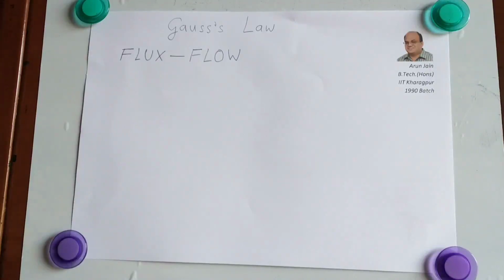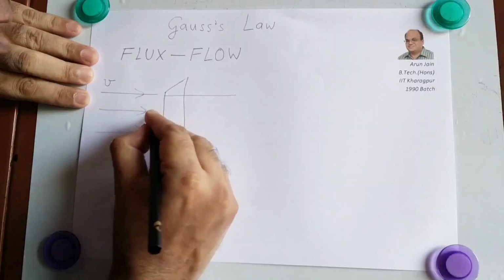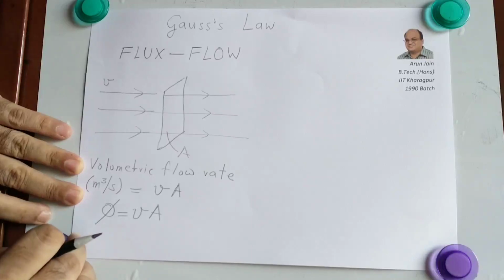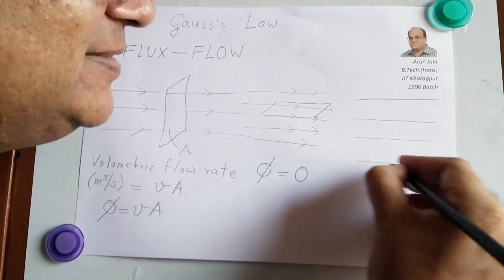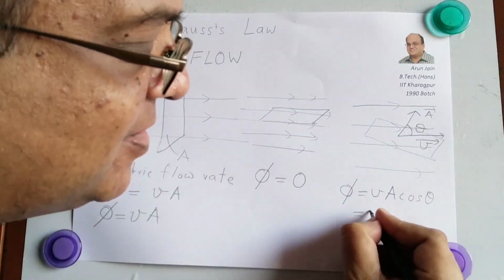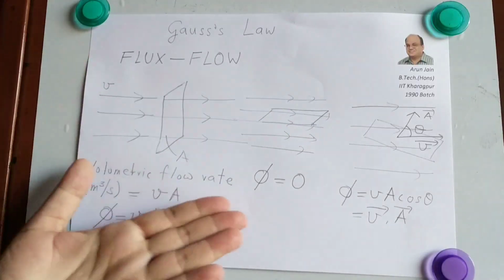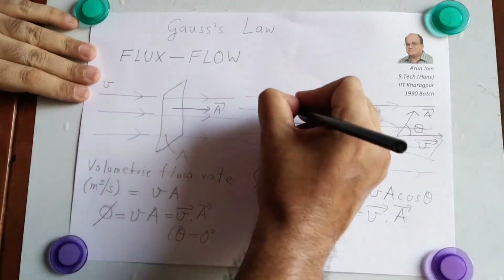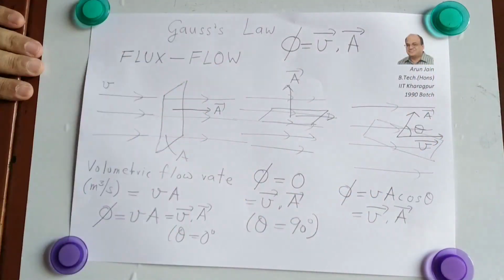1. Gauss Law-1 Flux